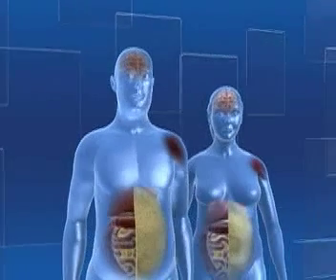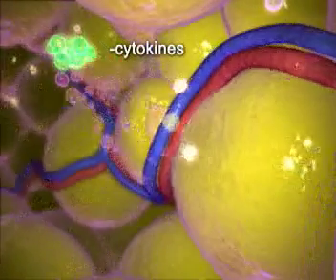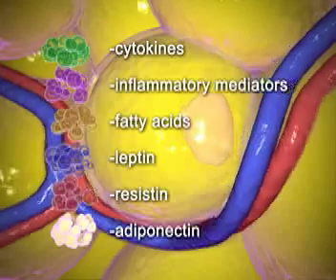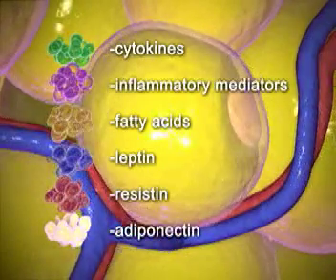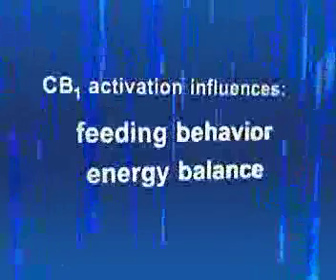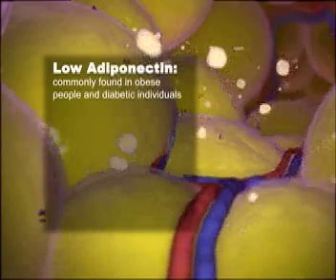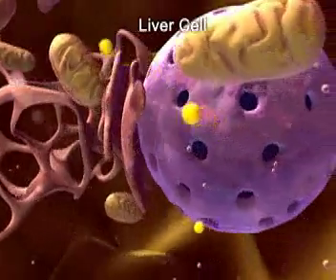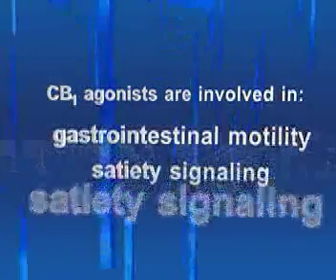Rimonabant Narration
Medical Instructional video narrated by Michael Cornelison.